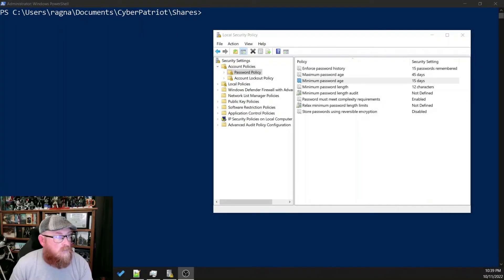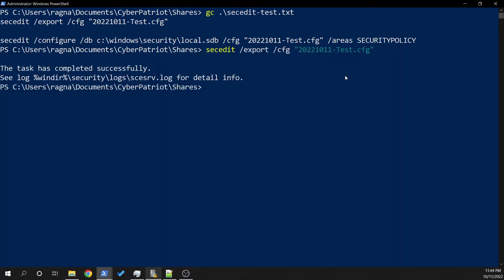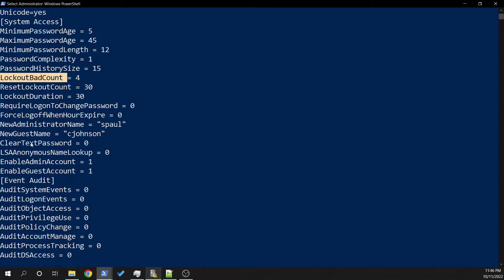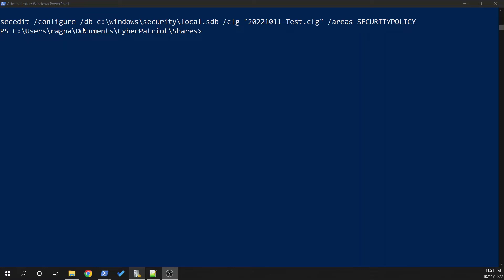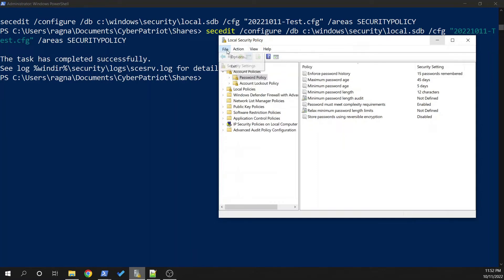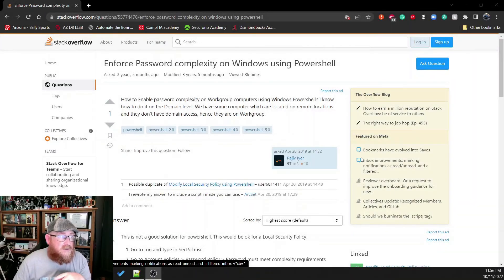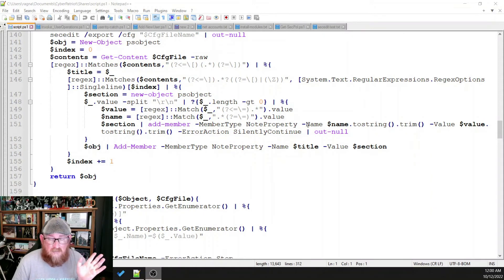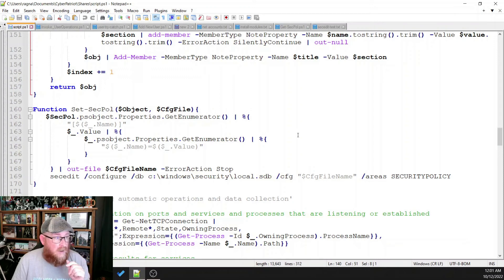PowerShell 23 Using secedit to configure the Local Security Policy, Part I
In part I of this video, the Kilt Guy shows you how to modify the Local Security Policy using SecEdit and a pair of functions

Commands discussed:
secedit

0:00 Intro
0:37 Local Security Policy and the challenges of not having a native means to adjust some settings
1:36 Using secedit to export the current security policy settings
2:23 Examining the results of the export and comparing to the Local Security Policy
3:55 Making changes to the export with Notepad
4:27 Using SecEdit to update and configure the Local Security Policy using the modified config file
5:50 Validating the update to the Local Security Policy
7:28 Looking at a pair of functions that leverage SecEdit to update the Local Security Policy
8:40 Plugging those functions into our scripts
10:19 Outro for Part I